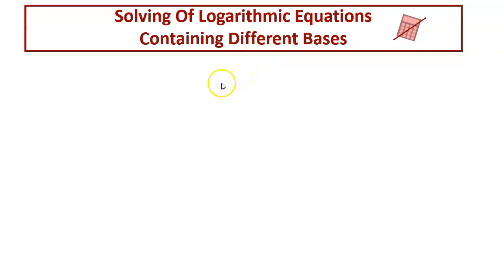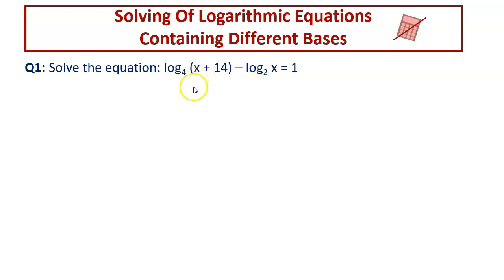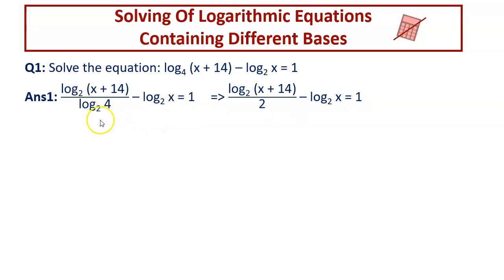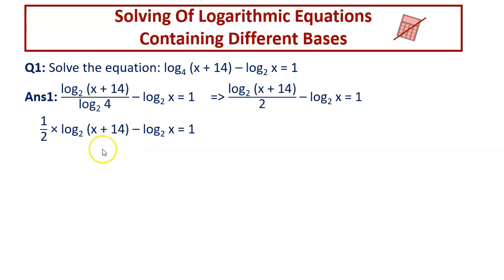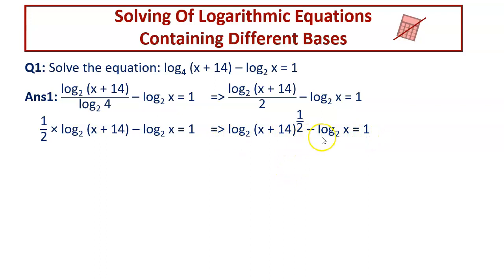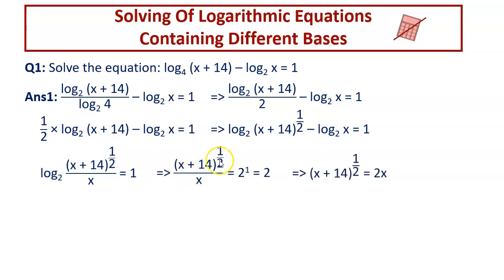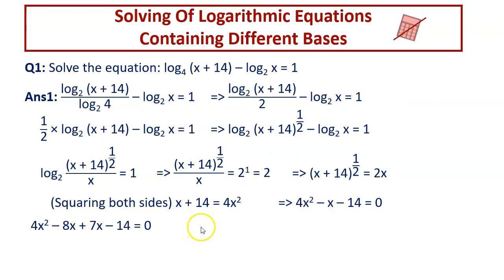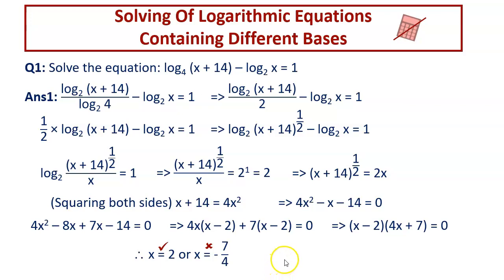Solving Of Logarithmic Equations With Different Bases Using The Change Of Base Formula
How to solve log equations containing different bases? Solving logarithmic equations using the change of base formula. Solve the given logarithmic equation having different bases.

At 0:00 minutes the topic of this video is discussed.
At 0:35 minutes the question is taken up, explained and solved.
At 11:04 minutes ending of the session.